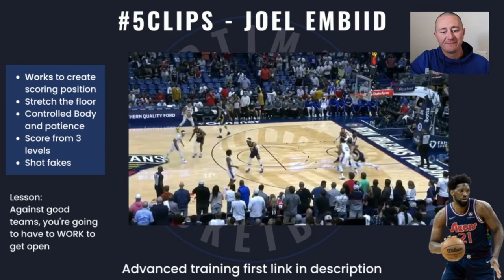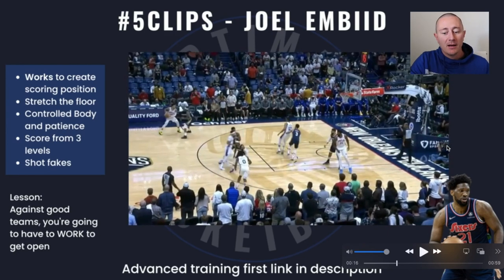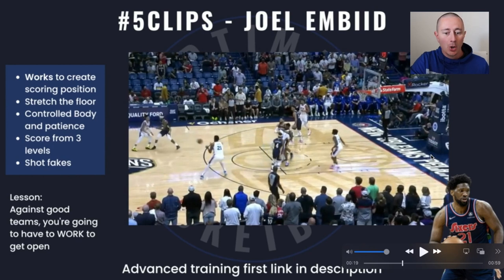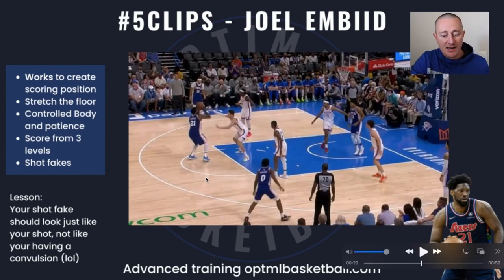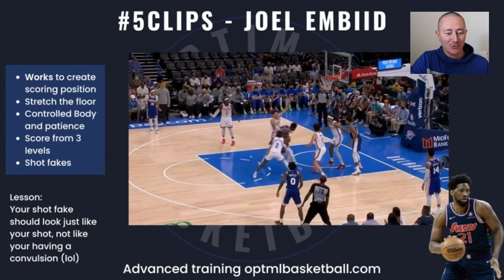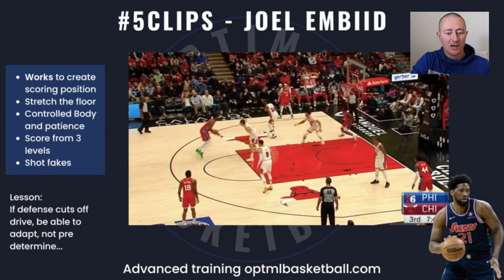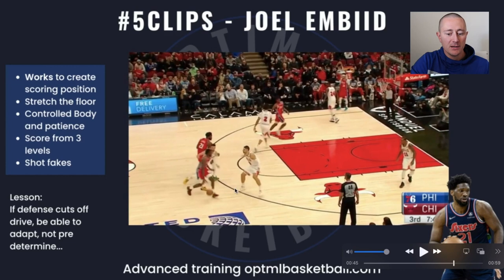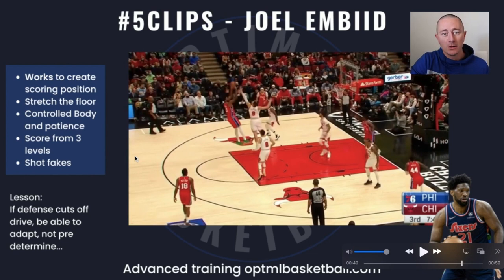How Joel Embiid Scores 🏀 (Film Study for Basketball Players)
In this video we break down the game of Joel Embiid (Philadelphia 76ers) and give some pointers for you players to implement into your game.